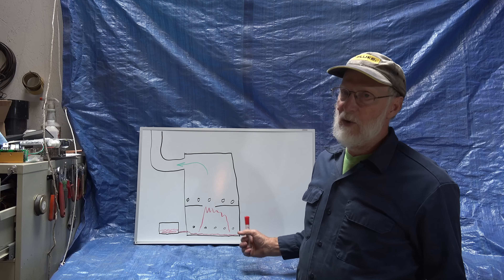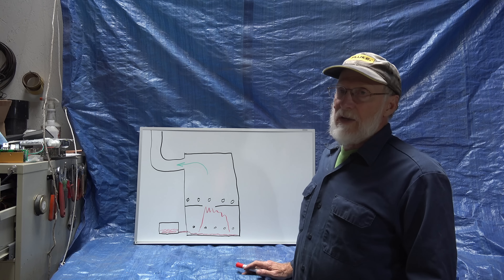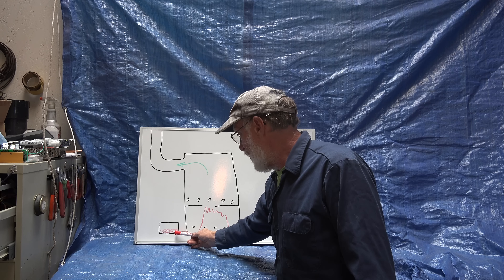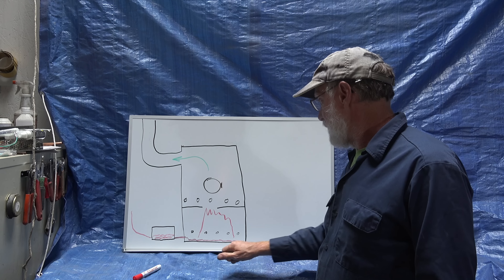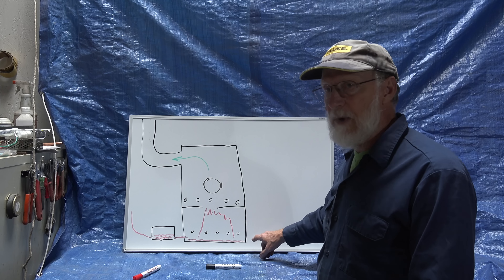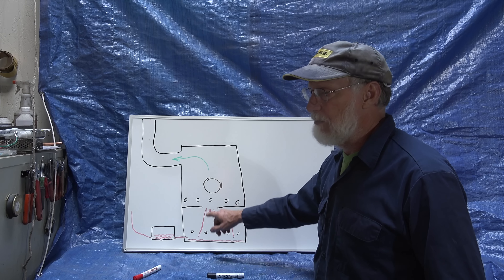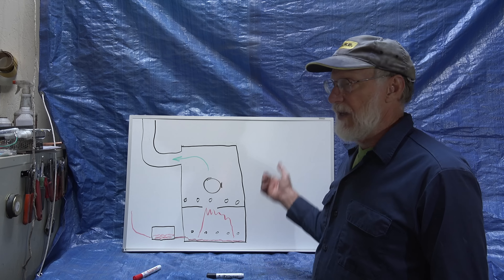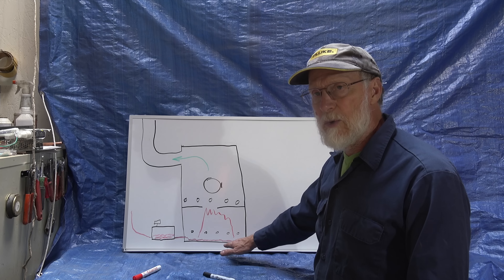How the oil "pot burner" works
This one is about how the older pot style oil burner is made.  This video is part of the heating and cooling series of training videos made to accompany my websites to pass on what I have learned in many years of service and repair. If you have suggestions or comments they are welcome.